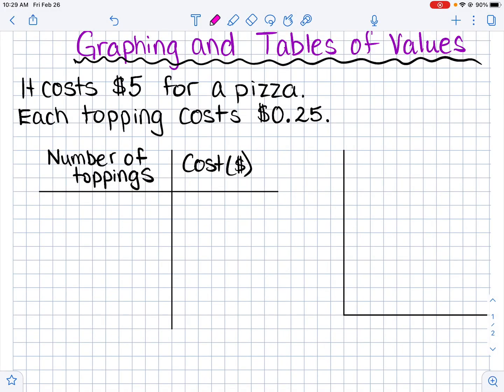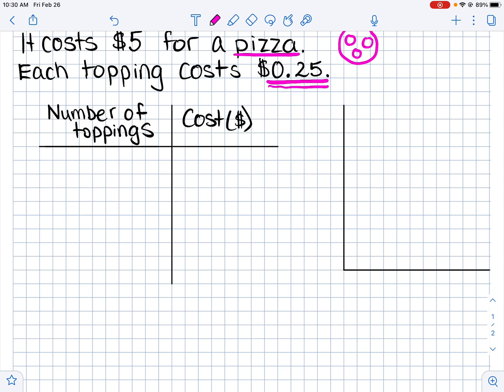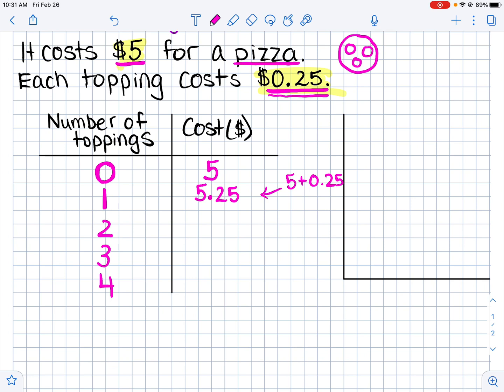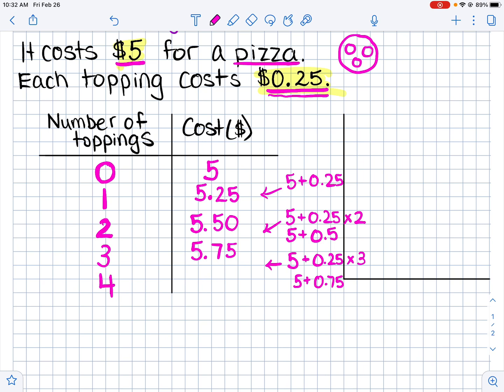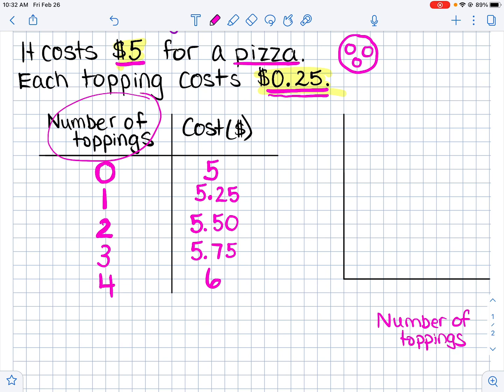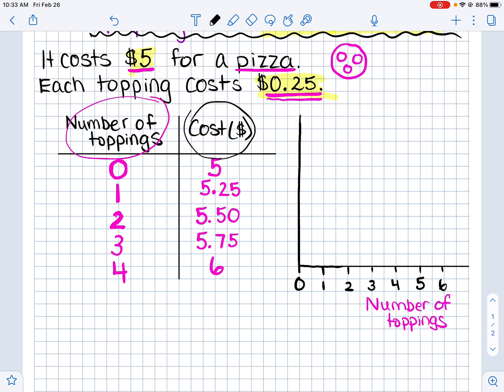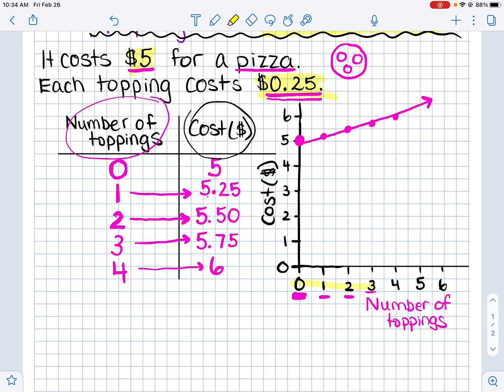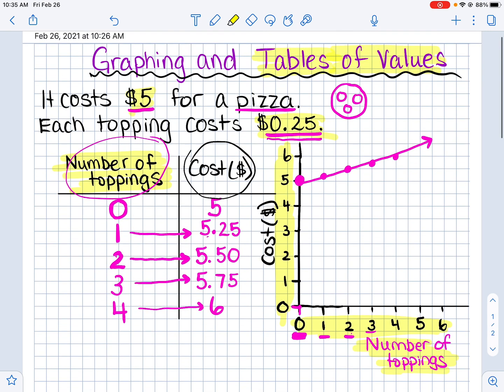Tables and graphing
How to make tables of values and graphs from description